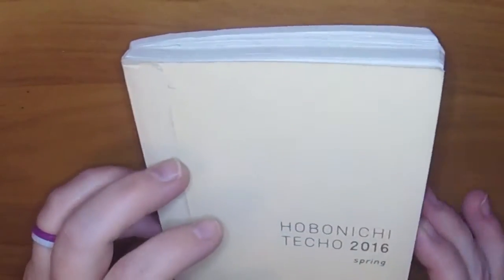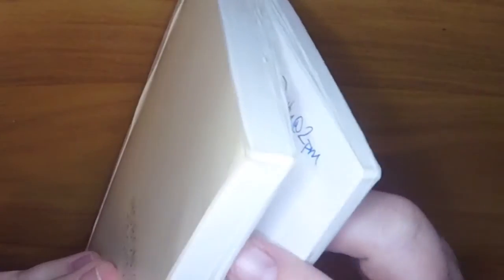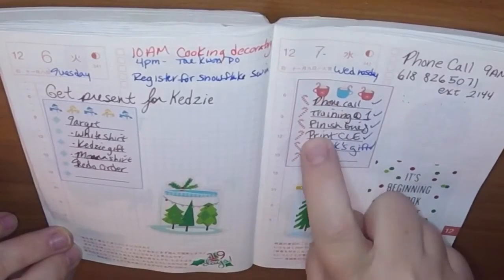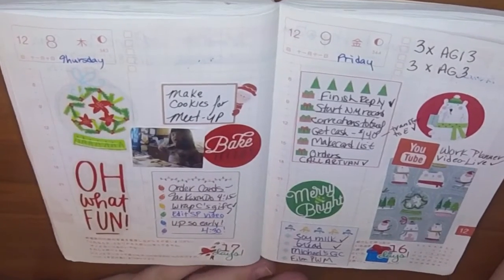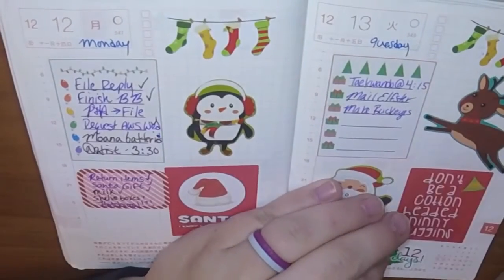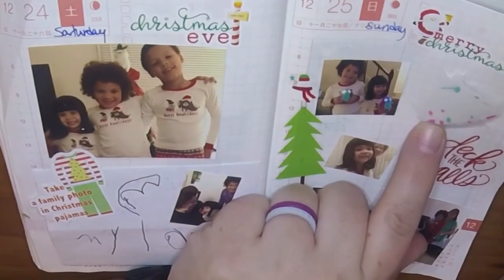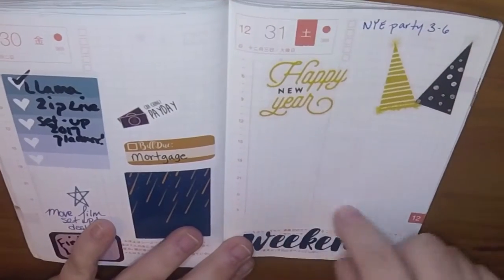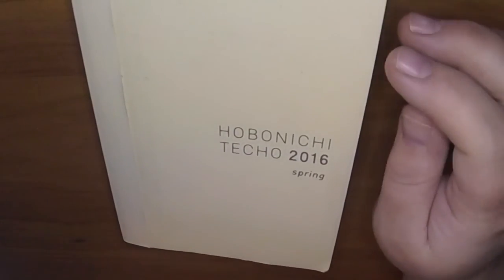Hobonichi Techo flip through December 2016 | Plan with Jessy